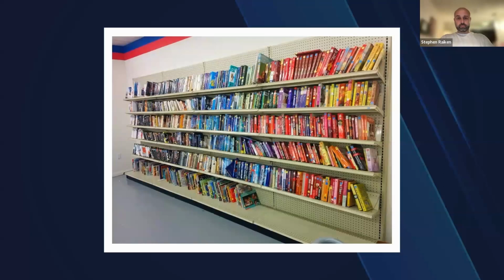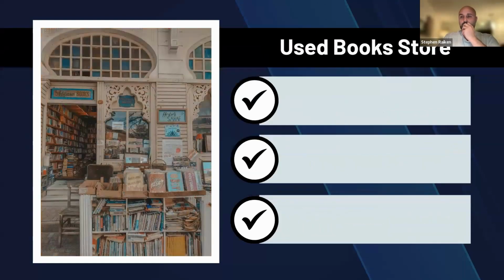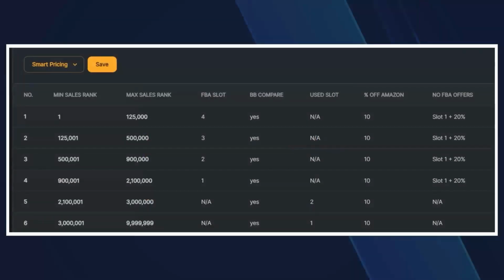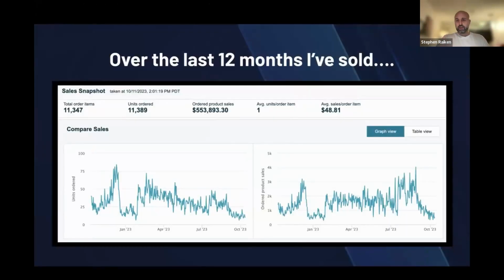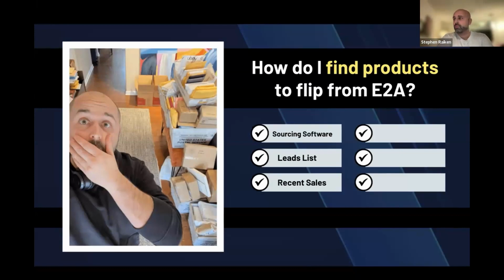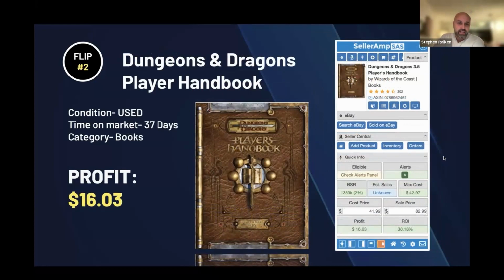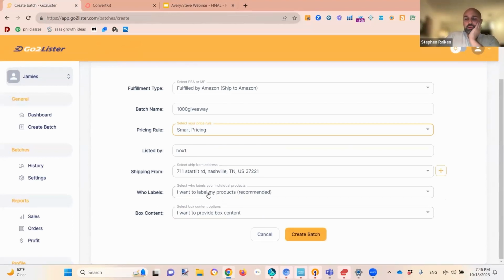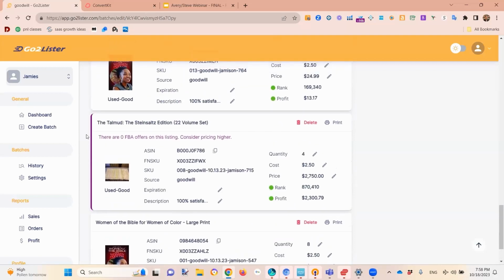How make $10,000/mo selling books on Amazon (best SECRET methods)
1.
***existing go2lister users just follow step 2!!!

TIMESTAMPS:

00:00 How to Make $10,000/Month on Amazon FBA in 2024
01:39 Getting Started Selling on Amazon for Beginners
07:17 Top Tools Recommended to Start Selling on Amazon
10:16 Top Ways to Source Books, CD's and DVD's for Amazon FBA
23:38 How to Price Books on Amazon FBA
25:05 How to Use Go2lister Smart Pricing for Additional Amazon Income
32:06 Ebay to Amazon Arbitrage: How to Start Flipping From eBay to Amazon
42:30 What is Ebay to Amazon Arbitrage and How Does It Work?
48:29 Flipmine: How to Easily Start Sourcing Products From Ebay for Beginners
59:07 What to Sell on Amazon FBA For Beginners (Sharing Actual Flips)